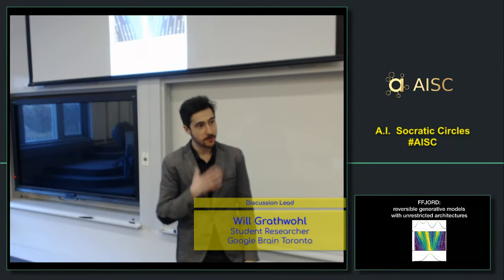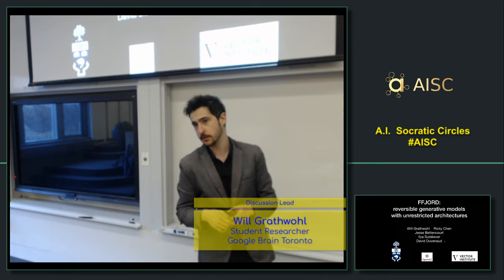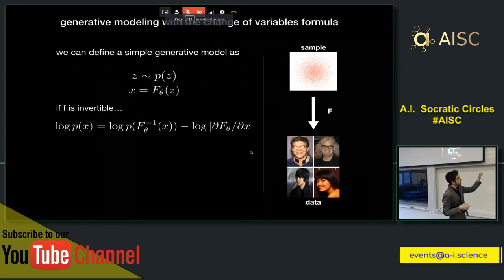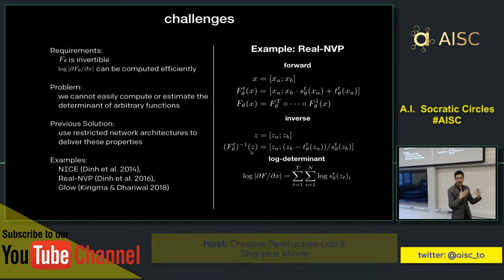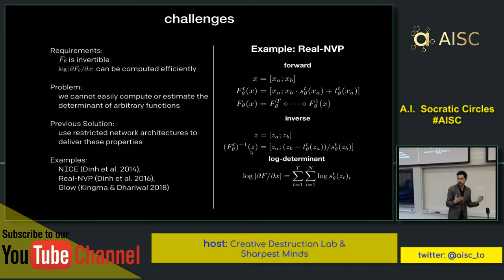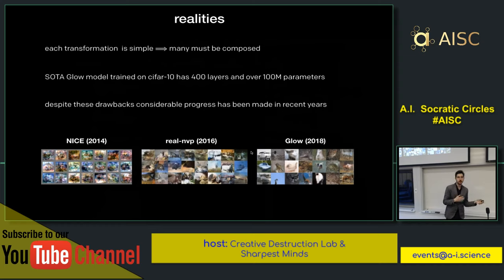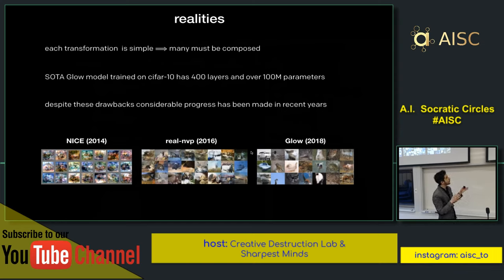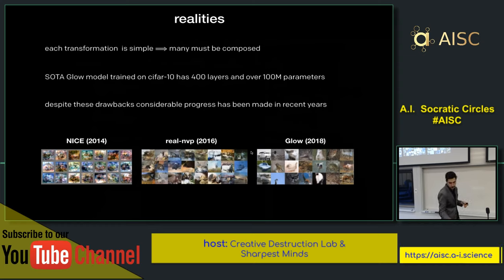[FFJORD] Free-form Continuous Dynamics for Scalable Reversible Generative Models (Part 1) | AISC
Note: due to a widespread power outage on the evening of the event, we were forced to cancel our event half-way.

A.I. Socratic Circles

Speaker/Author: Will Grathwohl
Facilitator/Author: Jesse Bettencourt
Facilitator: Felipe Perez